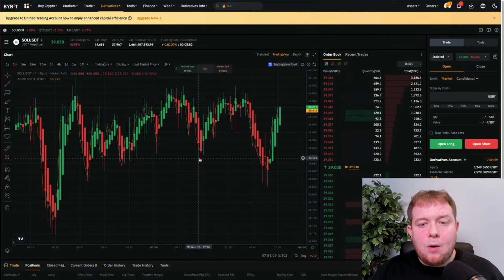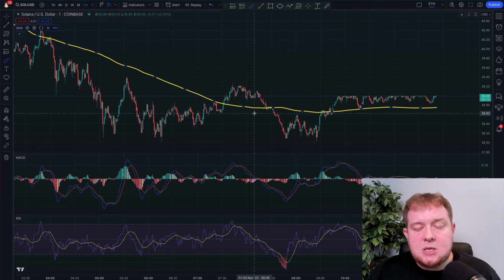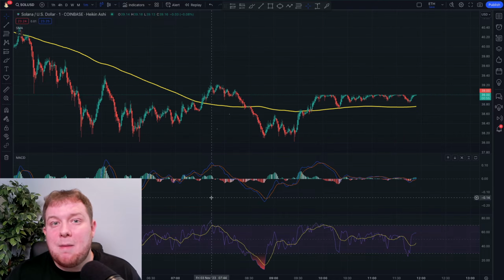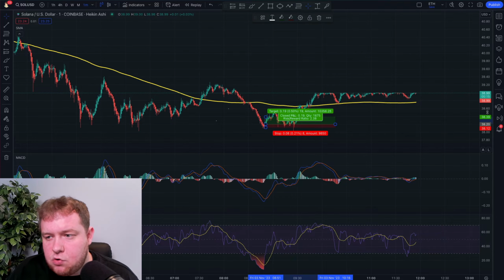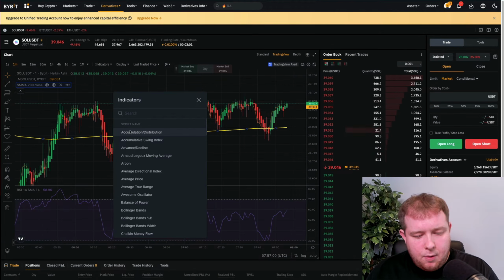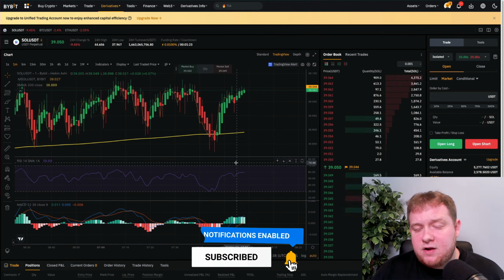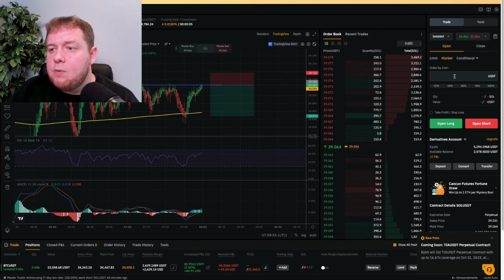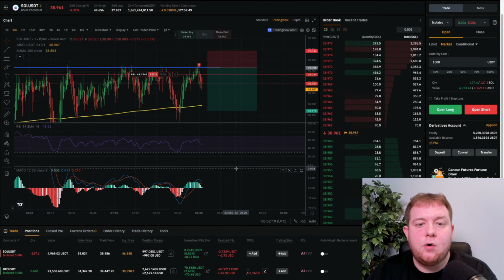Easy 1 Minute Bybit Scalping Strategy For $100 Per Hour [Tutorial]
⚫️ YUBIT NO KYC - $50k Bonus
🟢 MY BOTS FREE Copy Bots
🟡 WEEX Deposit $100 Get $50
🟠 BYBIT Deposit $100 Get $25

Crypto assets are speculative, highly volatile, and involve a significant degree of risk. Prices can fluctuate rapidly, liquidity may be limited, and it is possible to lose all or a substantial portion of your capital.

The content of this video is provided strictly for general information and discussion purposes only and represents my personal views and opinions. Nothing in this video constitutes financial advice, investment advice, trading advice, or a recommendation to buy, sell, or hold any asset.

I am not a financial advisor, and this content does not take into account your individual financial circumstances, objectives, or risk tolerance.

⚠️🌍 Jurisdictional Restriction:
This content is not intended for, and should not be accessed, viewed, relied upon, or engaged with by any persons located in the United Kingdom, the United States, or the United Arab Emirates. If you are located in any of these jurisdictions, you should stop watching immediately and refrain from engaging with this content in any way.

This content is not directed at residents of those jurisdictions and is not designed to comply with the regulatory frameworks, financial promotion rules, or disclosure requirements applicable in the UK, USA, or UAE.

If you engage with digital assets in any jurisdiction, you should only do so through platforms and exchanges that are legally registered and compliant with local laws and regulations, and only after conducting your own independent research and seeking professional advice where appropriate.

You are solely responsible for your own decisions and actions. Past performance is not indicative of future results.